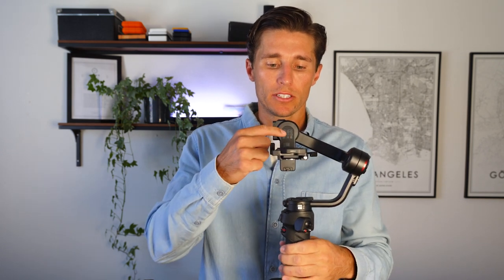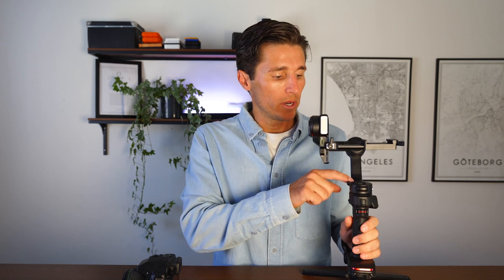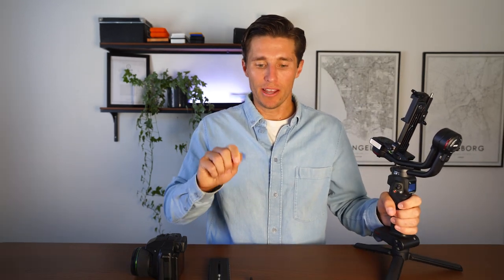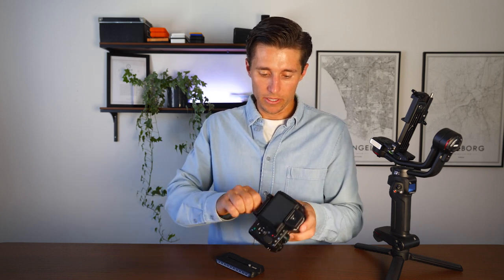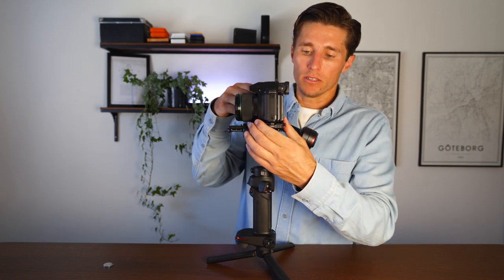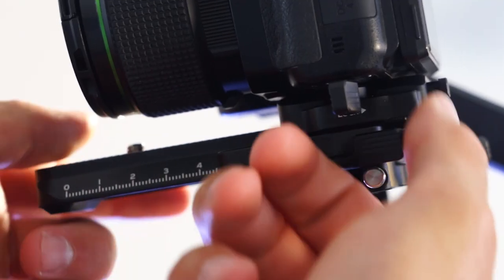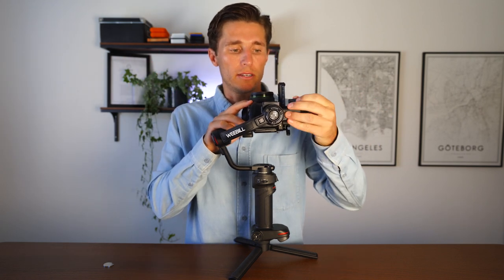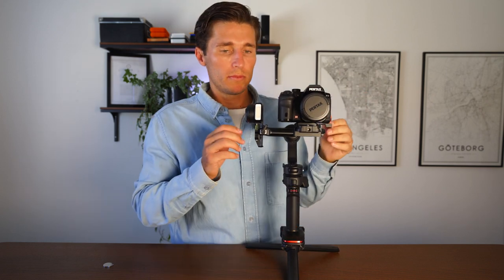Balance and Setup Zhiyun Weebill 3 in UNDER 60 SECONDS!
Learn how to setup and balance the Zhiyun Weebill 3 gimbal in this step-by-step and easy to follow tutorial. If you properly balance your Weebill 3 with these tips, then you will be able to balance the gimbal in under 60 seconds every time.

I respond to ALL comments, so if you have any questions, just ask below and I will get back to you within 24 hours!